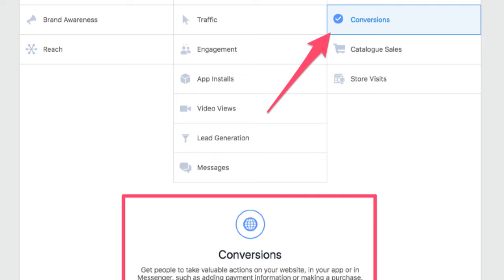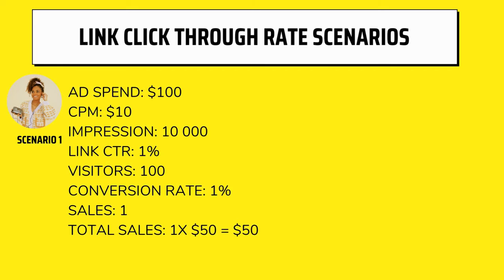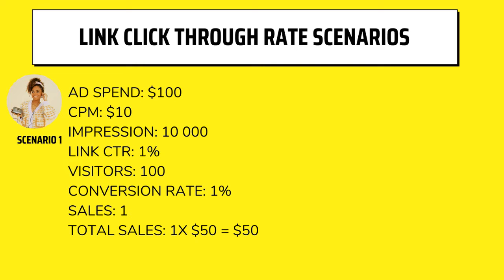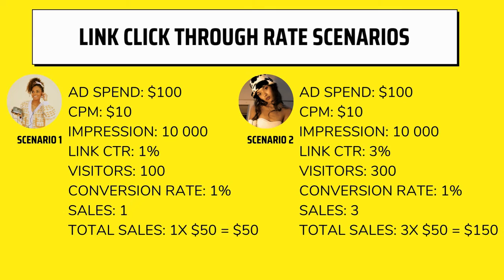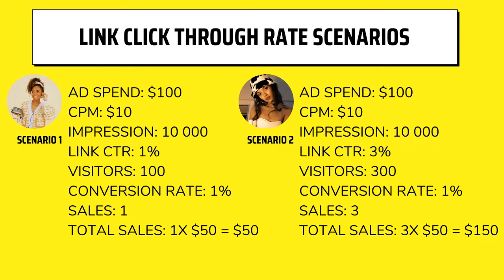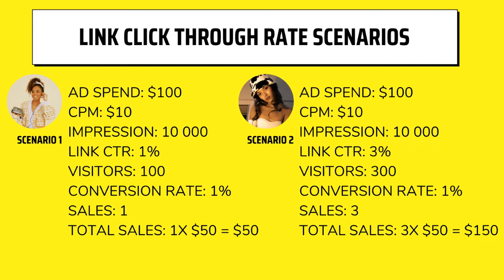Strategies To Improve Link Click Through Rate [Facebook Ads and Website] 2023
This video is about Strategies To Improve Link Click Through Rate. If you have been wondering about ways to improve link click through rate on your facebook ads and website or ways to make more sales in your store, this video will give you insights into the steps to take to increase your link click through rate and get more sales in your ecommerce business today. It’s time to make money online, especially with this video about Strategies To Improve Link Click Through Rate, you are one step closer to getting the success you want.

My name is Rudo and on this Rudo Dube channel I show you how to build your online business and potentially make money online and how you can start earning income on the internet fast today.